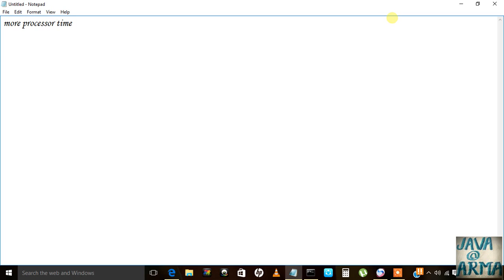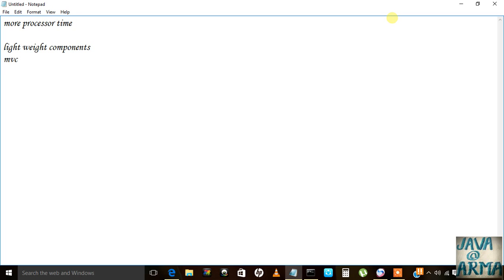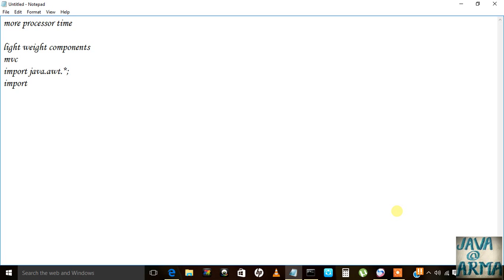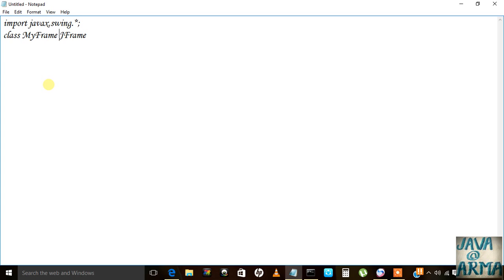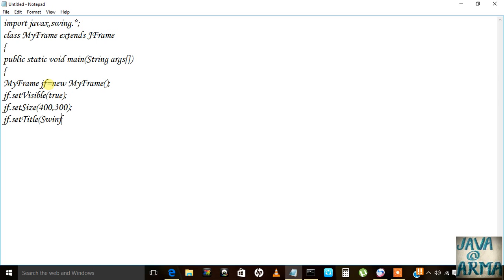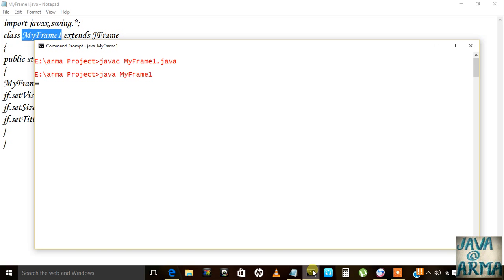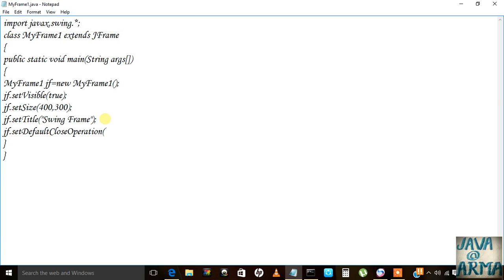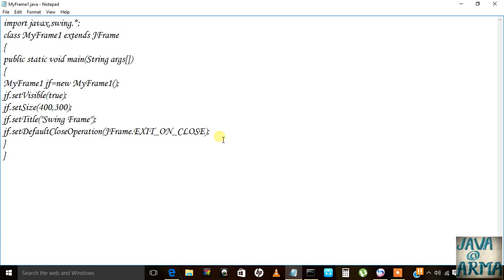swing in java - Buttons in swing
This Tutorial is about learning Java Programming ! These Video Includes  Many errors for Better Understanding . This Tutorial is for beginner as well as Advance level users.